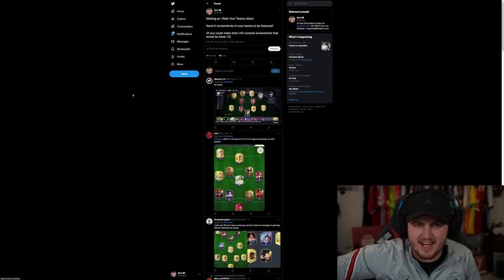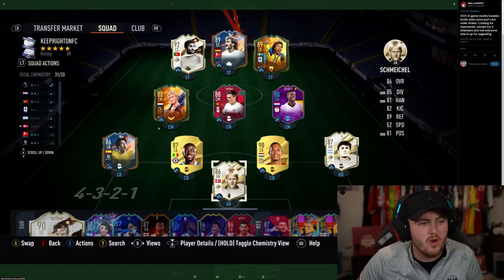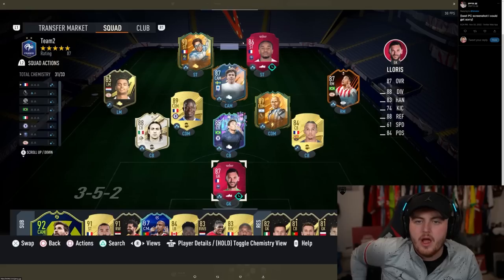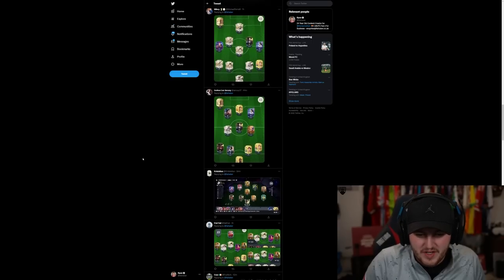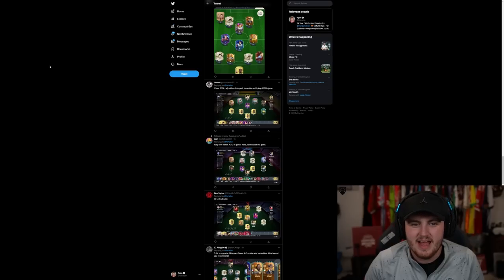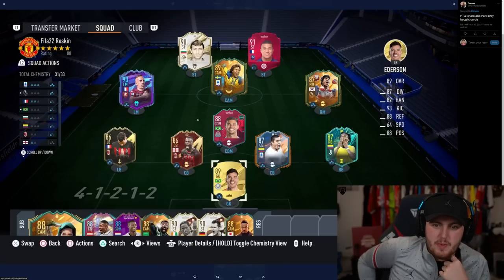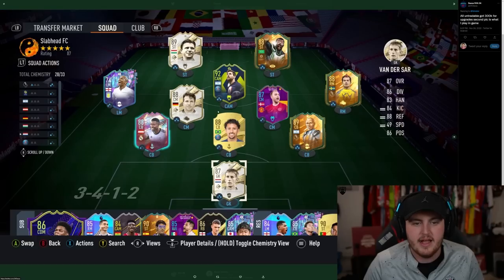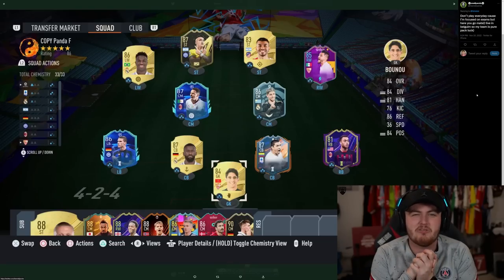I RATE YOUR TEAMS IS BACK!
Fifa 23, Ultimate team, I Rate Your Teams, Rating your Teams, squads, IRYT